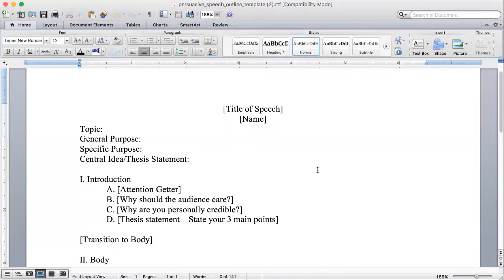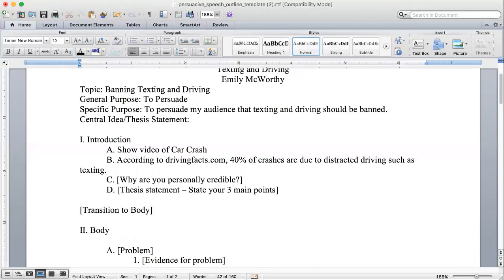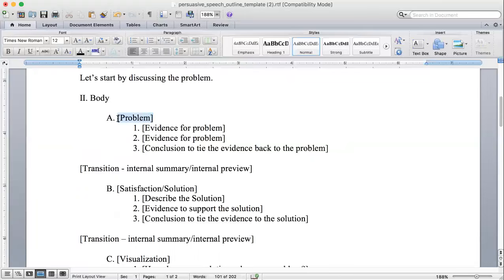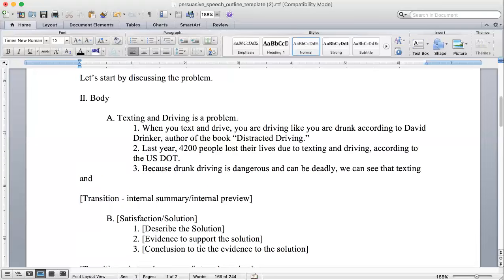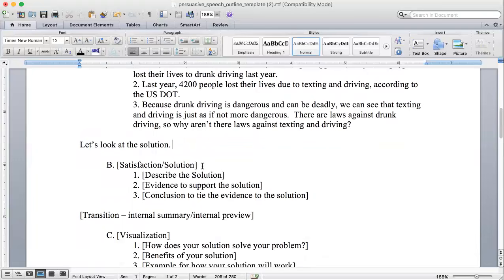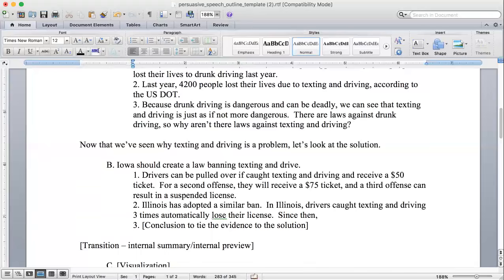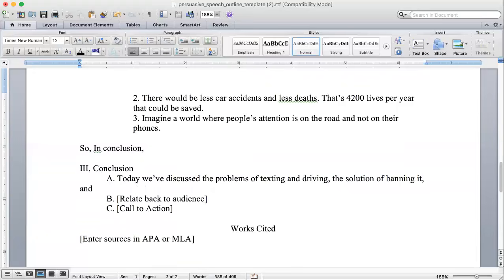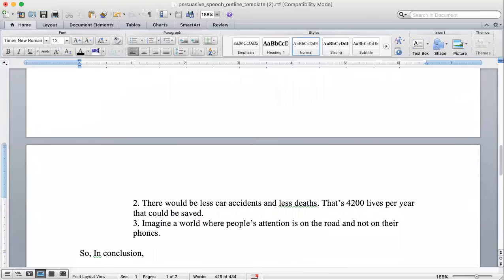Outlining the Persuasive Speech